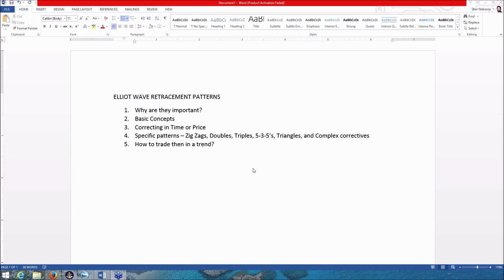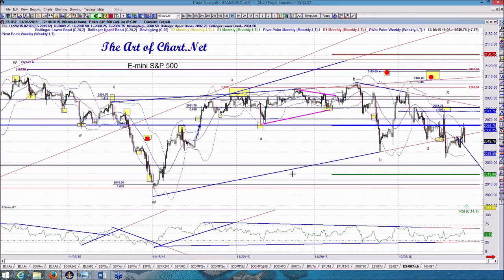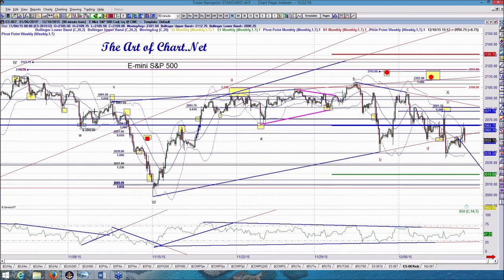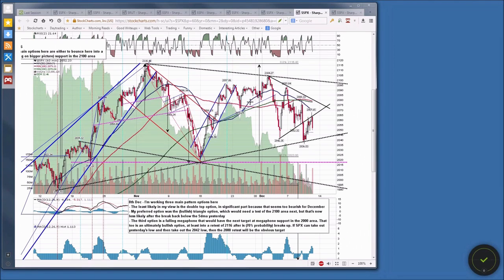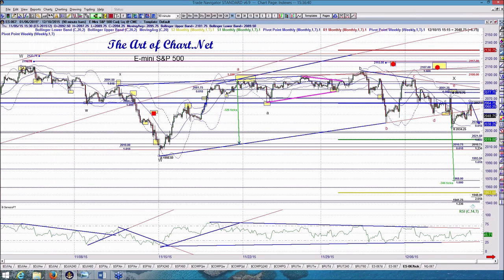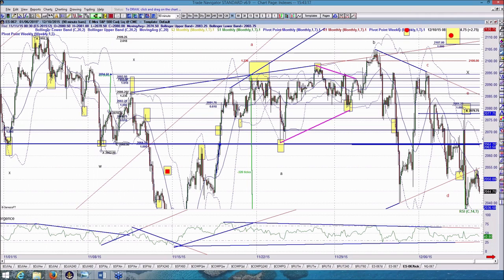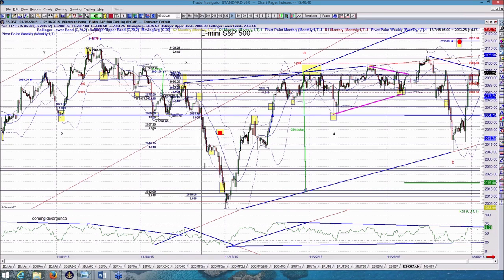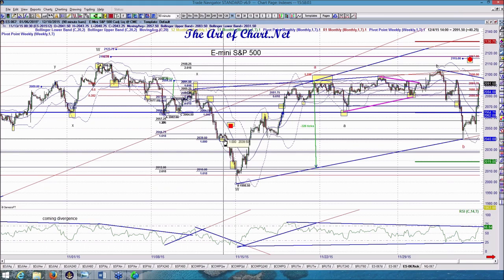Retracement Patterns Using Elliott Wave - An Art of Chart Edicational Webinar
This powerful webinar will focus on trading psychology and the common pitfalls and remedies to successfully trade the markets.

This video shows various retracement patterns that can be identified using an Elliott Wave. Price action is divided into trends and corrections or sideways movements called retracement patterns. These are important to a trader in order to predict setups for the continuation of the trend.